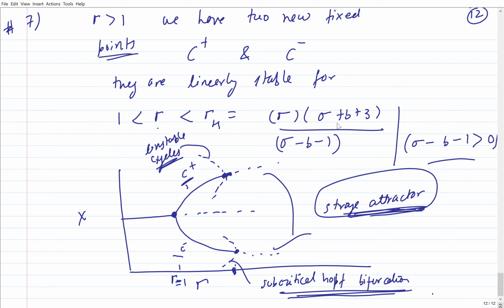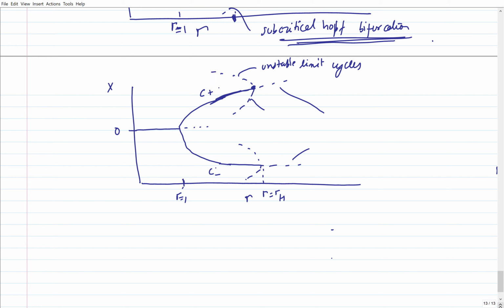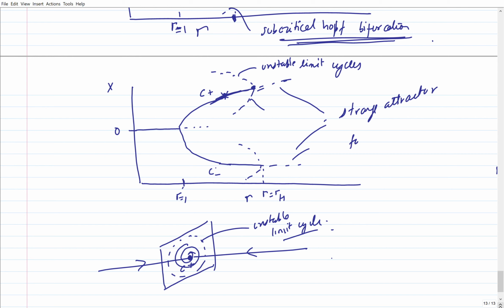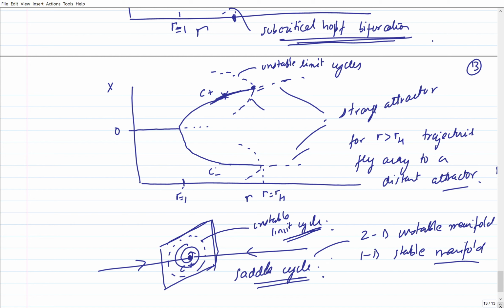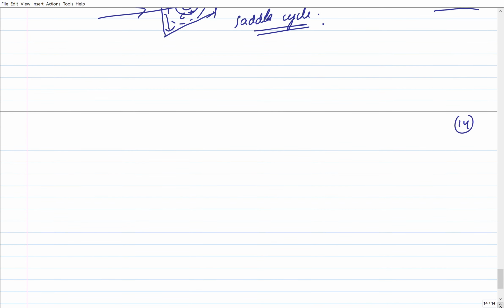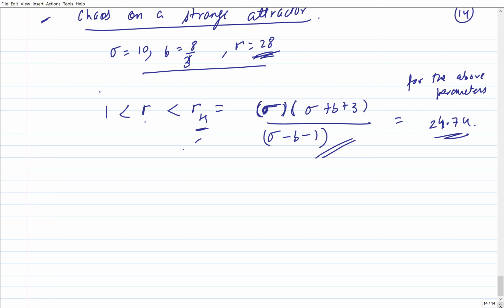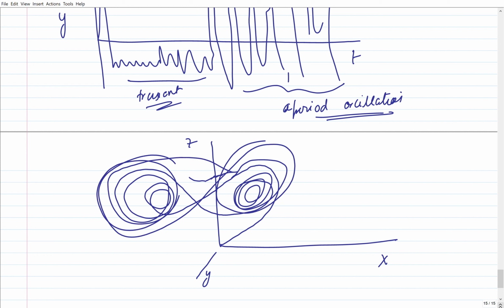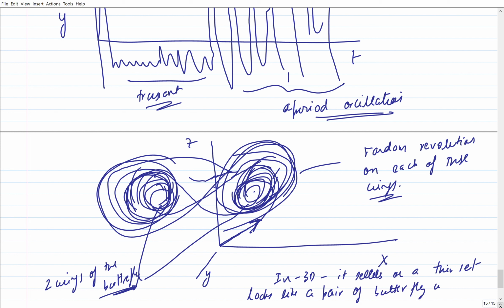Lecture 31 Lorenz system part 2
Lorenz system and chaos.